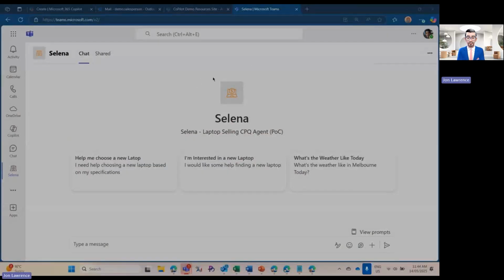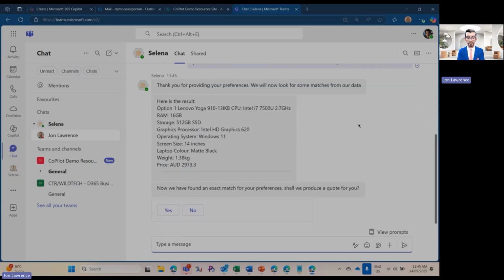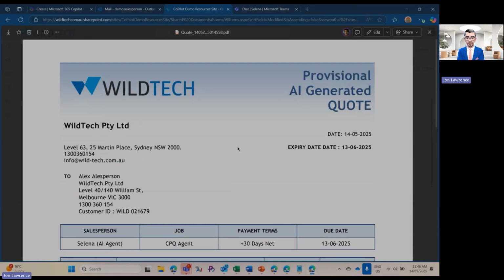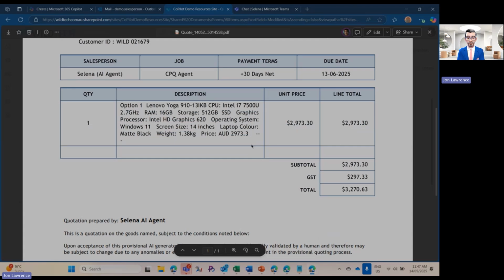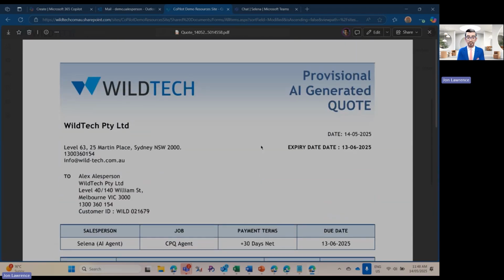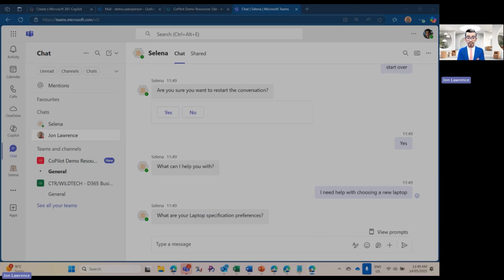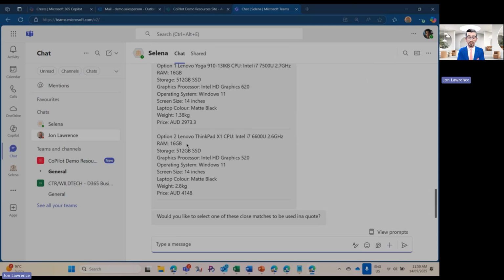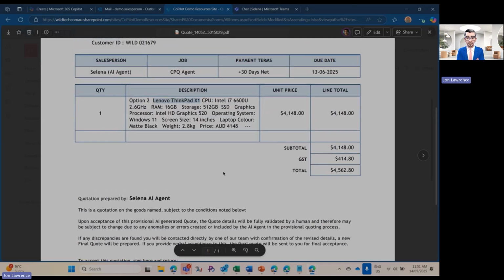Selena: Accelerating Laptop Quotes With Ai powered Copilot Studio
In this video, Jon Lawrence, Lead Consultant at Wild Tech for Microsoft Dynamics 365 and the Power Platform, introduces Selena, an AI-powered CPQ agent built with Copilot Studio. Designed to streamline laptop quoting, Selena uses natural language prompts, integrates with Microsoft Teams, and draws on SharePoint data to simplify and accelerate Configure, Price, Quote (CPQ) workflows.

𝗞𝗲𝘆 l𝗲𝗮𝗿𝗻𝗶𝗻𝗴𝘀:

𝗙𝗿𝗼𝗺 𝗰𝗵𝗮𝘁 𝗽𝗿𝗼𝗺𝗽𝘁 𝘁𝗼 𝗾𝘂𝗼𝘁𝗲 𝗶𝗻 𝗺𝗶𝗻𝘂𝘁𝗲𝘀: Using natural language, users tell Selena what they need in a laptop, outlining specs like CPU, memory, budget, or screen size. Selena instantly scans thousands of entries in a SharePoint list, filters options based on those preferences, and returns best-fit matches, saving hours of manual effort.

𝗔𝗜-𝗽𝗼𝘄𝗲𝗿𝗲𝗱 𝗾𝘂𝗼𝘁𝗲𝘀 𝘄𝗶𝘁𝗵 𝗯𝘂𝗶𝗹𝘁-𝗶𝗻 𝗴𝘂𝗮𝗿𝗱𝗿𝗮𝗶𝗹𝘀: Once a match is selected, Selena auto-generates a formal quote with branding, specifications, pricing, and GST. Quotes are flagged as AI-generated and routed to a human for validation. This ensures accuracy and reduces the risk of pricing errors before final approval.

𝗘𝗺𝗯𝗲𝗱𝗱𝗲𝗱 𝗶𝗻 𝗧𝗲𝗮𝗺𝘀, 𝗰𝗼𝗻𝗻𝗲𝗰𝘁𝗲𝗱 𝘁𝗼 𝗖𝗣𝗤: Hosted directly within Microsoft Teams, Selena makes AI-enhanced CPQ part of everyday business tools. Pre-set prompts or freeform inputs guide users through quoting without needing to leave their workflow or learn new software.